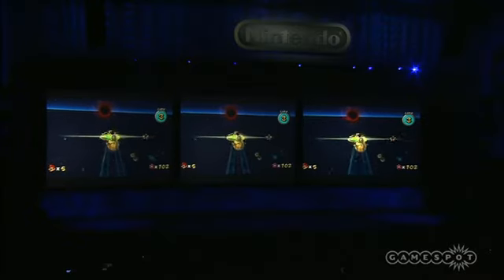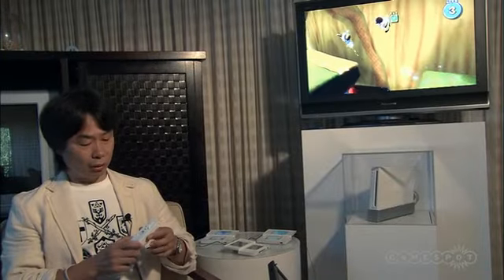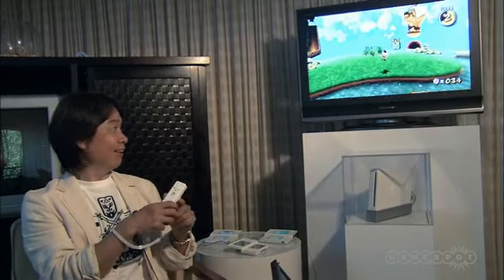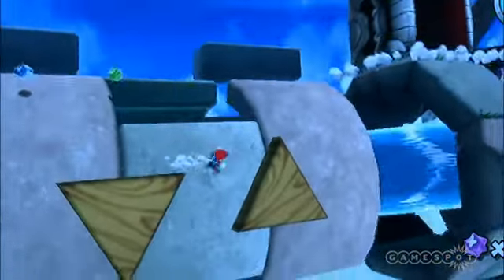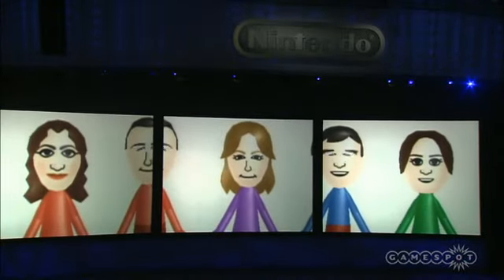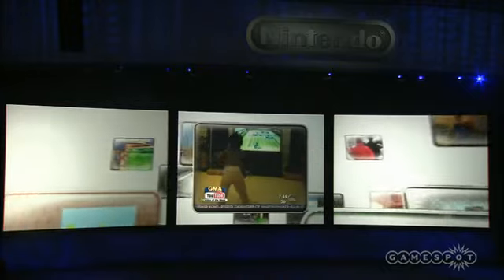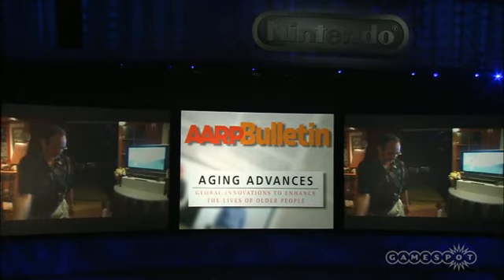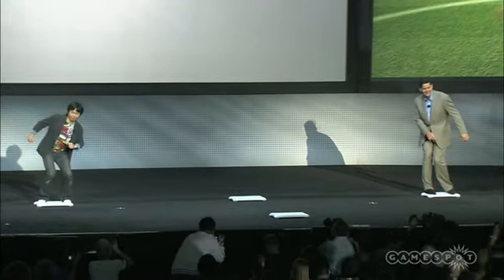GameSpot E3: Shigeru Miyamoto Interview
Exclusive GameSpot E3 interview with Nintendo's Shigeru Miyamoto!